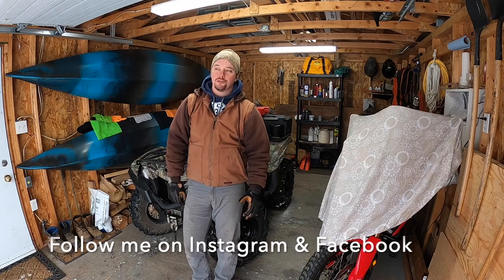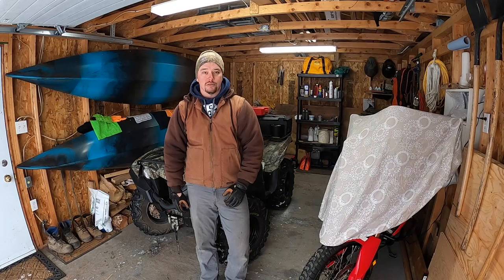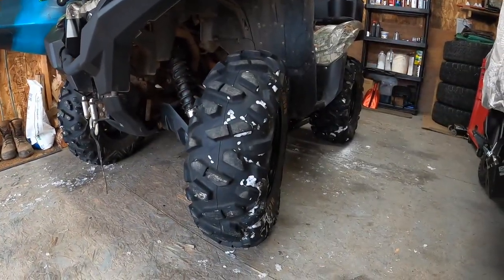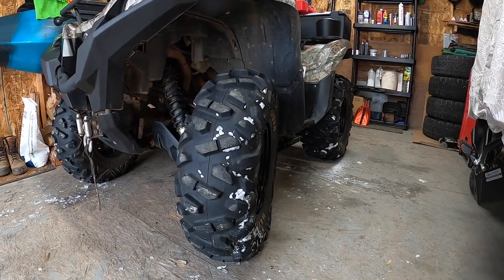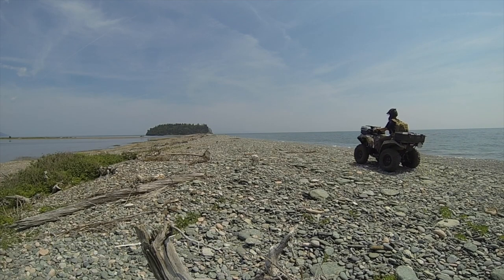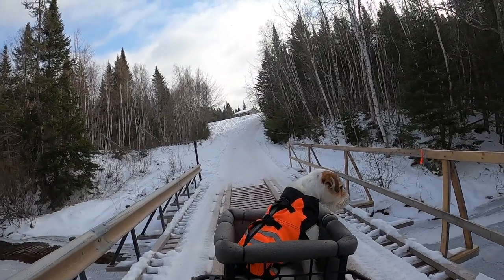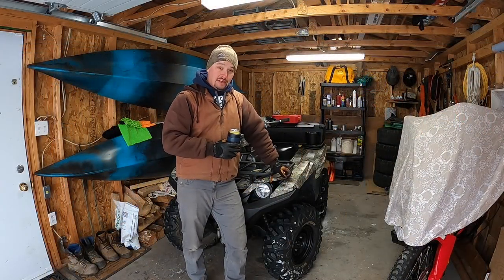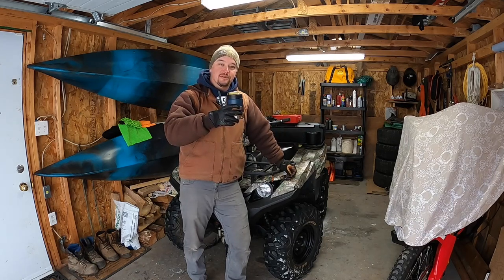REVIEW: Maxxis Big Horn 1.0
Hey !
I get a TON of questions regarding my tires, so I thought I'd do a video on them. My ATV is a 2017 Yamaha Grizzly 700 EPS with 3400klm on it (all with the same tires)

Thanks !

Song at the Start: Buddy Washisname & the Other Feller's - "The Shed"

Why Did you look WAY down here? haha